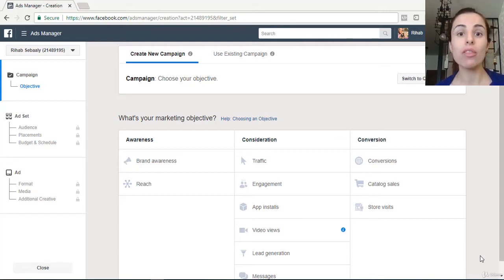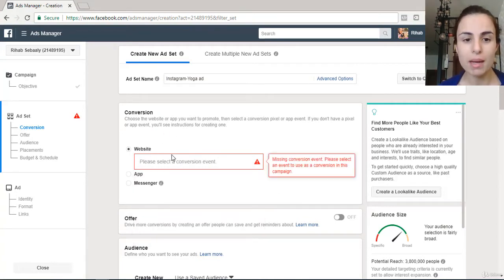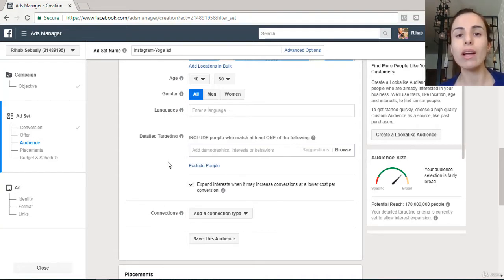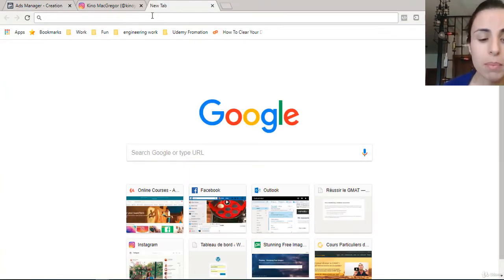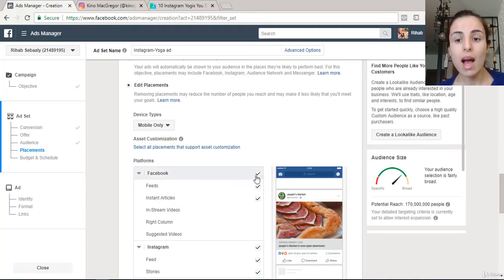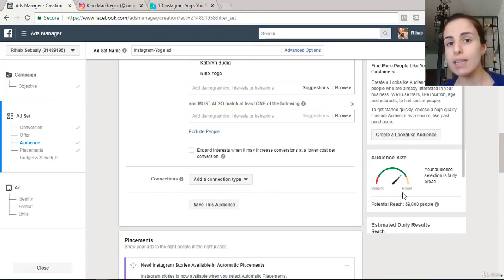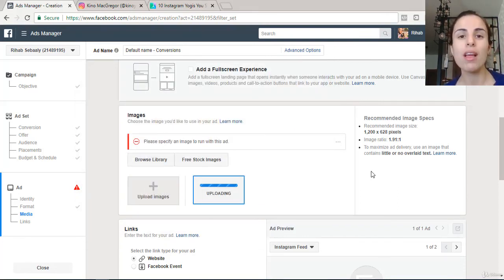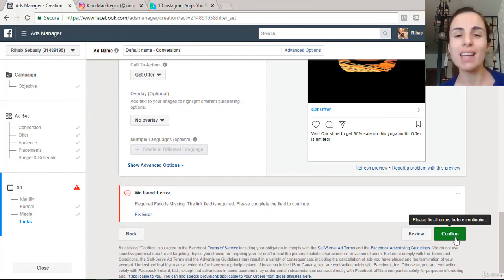#12 How to advertise on Instagram via Facebook ads manager!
instagram dropshipping ads
instagram dropshipping reddit
instagram dropshipping business
instagram dropshipping store
instagram dropshipping bio
instagram dropshipping yapmak
dropshipping instagram influencers
dropshipping instagram account
dropshipping instagram pages
instagram and dropshipping
facebook vs instagram ads dropshipping
dropshipping con instagram
instagram de dropshipping
dropshipping en instagram
instagram for dropshipping
instagram influencers for dropshipping
instagram ads for dropshipping
instagram marketing for dropshipping
using instagram for dropshipping
instagram shoutouts for dropshipping
instagram page for dropshipping
dropshipping in instagram
dropshipping influenceur instagram
dropshipping no instagram
dropshipping on instagram
pub instagram dropshipping
dropshipping por instagram
publicité instagram dropshipping
dropshipping pro instagram
influenceur instagram pour dropshipping
dropshipping pelo instagram
instagram shoutout dropshipping
dropshipping instagram sales
dropshipping sur instagram
dropshipping su instagram
dropshipping through instagram
dropshipping using instagram
dropshipping via instagram
dropshipping with instagram
dropshipping with instagram influencers
dropshipping without instagram
dropshipping with instagram shoutouts
dropshipping with instagram shoutouts a-z guide
instagram money filter
instagram money scams
instagram money calculator
instagram money sign filter
instagram money laundering
instagram money flip
instagram money flippers
instagram money making
instagram moneybagg yo
instagram money and freckles filter
instagram money app
instagram money account
instagram ad money
instagram and money
instagram arab money
instagram add money
instagram the money team
instagram the money saving mom
with instagram money
the money instagram filter
instagram with money oppa
instagram for money transfer
instagram money bio
instagram money by followers
moneybagg yo instagram
instagram money bank
instagram money banned
instagram bio money quotes
instagram blogger money
instagram blog money
b money instagram
cardi b instagram money
instagram money clip wallet
instagram money chart
instagram money credit
instagram money circle
instagram money converter
instagram money clip
instagram money checker
c money instagram
mony_doll instagram
instagram dog money
instagram d money
instagram deep money
tay money instagram dallas
make money instagram dog
instagram how much money does it cost
instagram promotion money not deducted
money diaries instagram
d money instagram
dmoney sosa instagram
instagram money exchange
instagram money estimator
instagram money earn
instagram money effect
instagram money earners
instagram money emoji
instagram easy money sniper
instagram earn money hindi
instagram engagement money
instagram egg money
e money instagram
e money instagram page
e money instagram photos
e money instagram pictures
e money instagram pics
ethan e money instagram
i am e money instagram
e-leva instagram money calculator
instagram money face filter
instagram money filter name
instagram money for likes
instagram money freckle filter
instagram money flip moneygram
instagram money for followers
instagram money flip western union
instagram money generator
instagram money green 23
instagram money get
instagram gives money
instagram give money for post
instagram giving money credit
instagram gain money
instagram gigy money
g money instagram
nolimit g money instagram
dj g money instagram
the real g money instagram
instagram money hashtags
instagram money heist
instagram money how much
instagram money hack
money instagram highlight cover
tokyo instagram money heist
best instagram hashtags money
highest instagram money makers
money heist instagram captions
h money instagram
instagram money influencer
instagram money income
instagram influencer money calculator
instagram money making ideas
make money instagram influencer
earn money instagram india
influencermarketinghub/instagram-money-calculator
money in instagram
instagram jesse money
instagram julianna money
money june instagram
money jake instagram
j money instagram
queen j money instagram
princess j money instagram
instagram money kicks
money king instagram
money kicks instagram star
money kicks instagram
k money instagram
instagram money list
instagram money loom
instagram money likes
instagram money link
instagram losing money
instagram live money
instagram money per like
instagram money man
instagram money machine
instagram money making scams
instagram money machine pdf
instagram money making app
instagram money machine v2.0
instagram money mayweather
instagram money names
instagram money for nothing
instagram make money not friends
instagram followers no money
instagram hacker no money
does instagram cost money now
free followers instagram no money
new instagram money filter
instagram old money collector